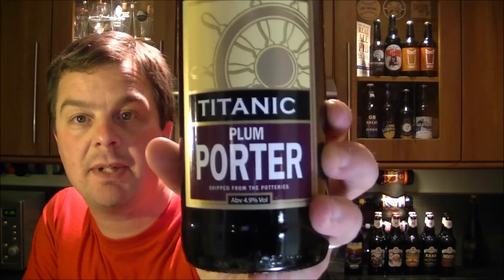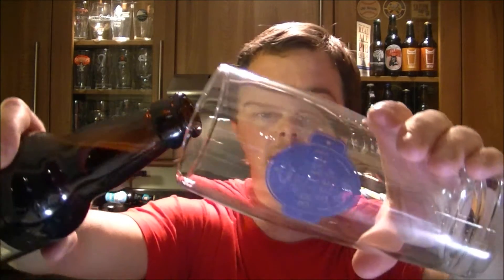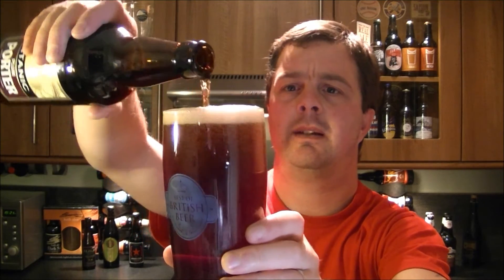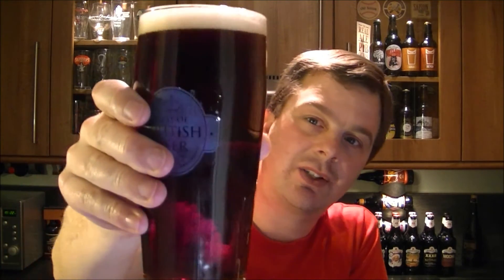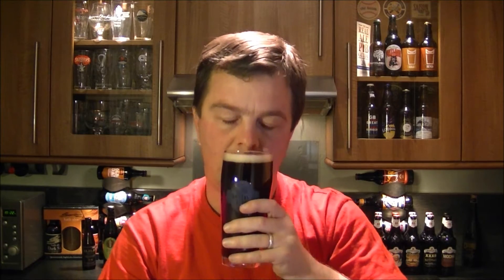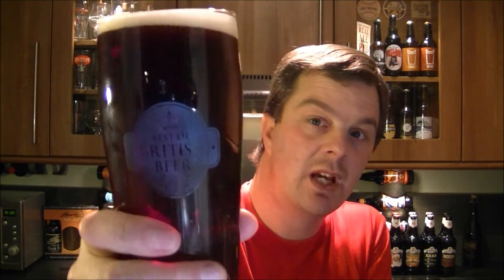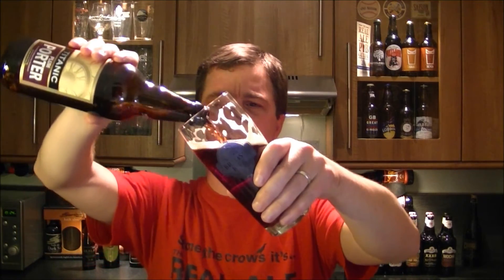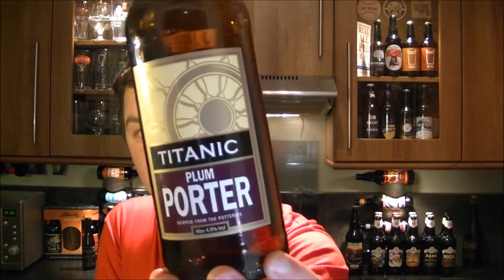Titanic Plum Porter By Titanic Brewery | Craft Beer Review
Real Ale Craft Beer Reviews Titanic Plum Porter By Titanic Brewery | English Craft Beer Review